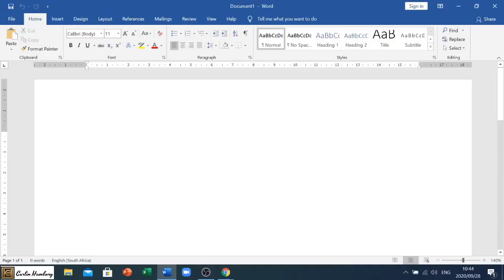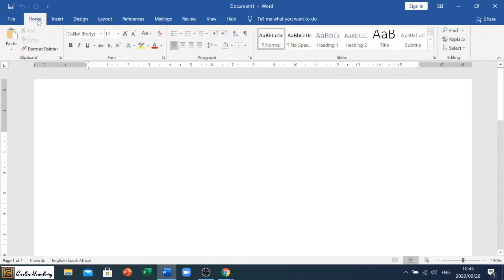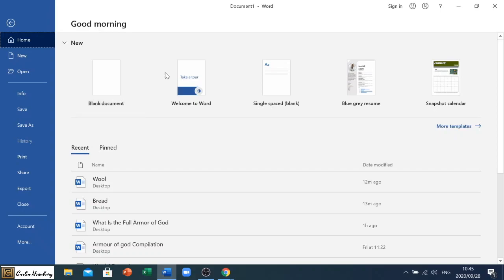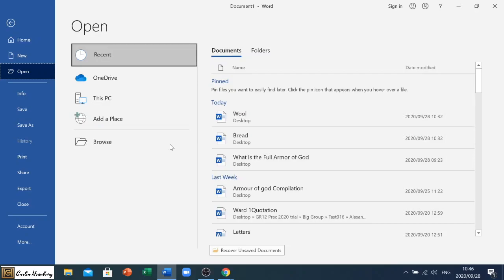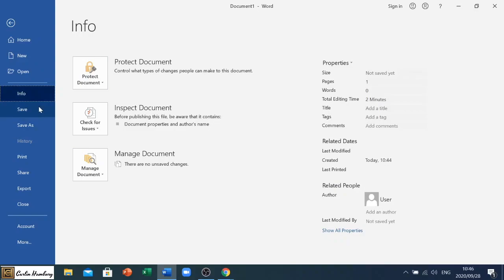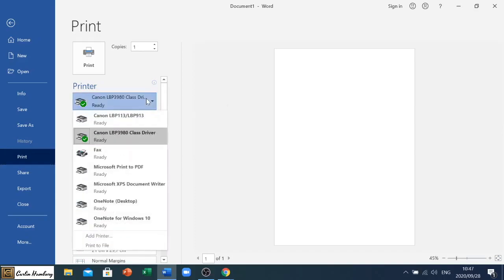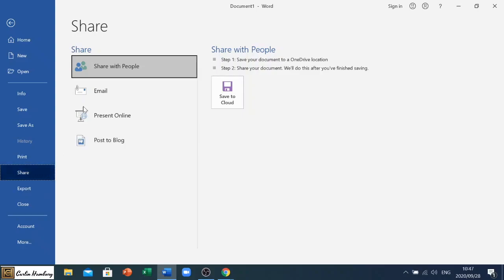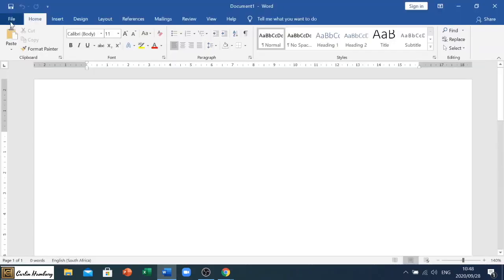Word File Menu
Grade 11 Module 3.1 - Let's take a look at the File Menu